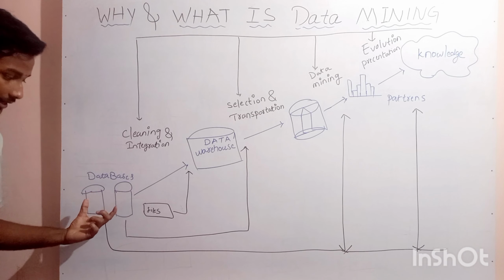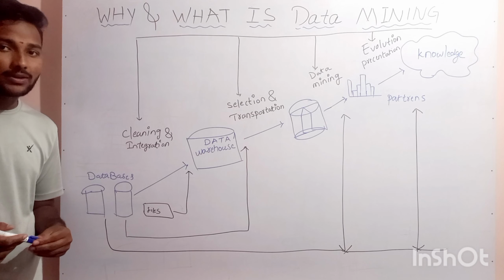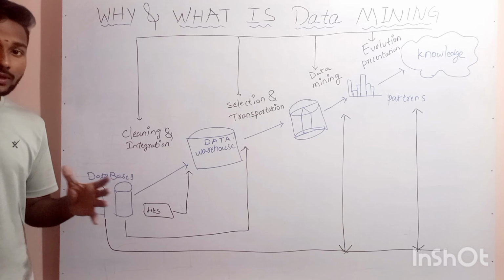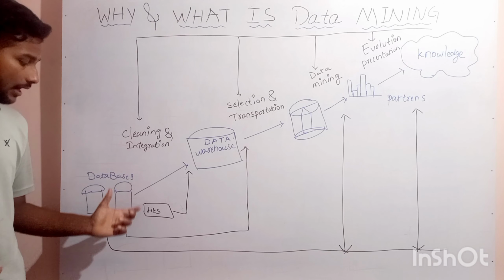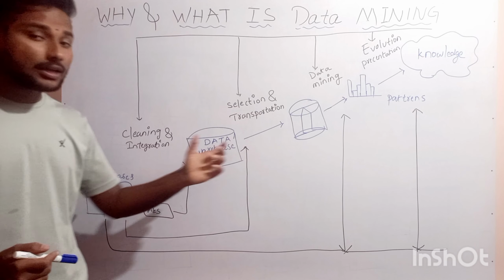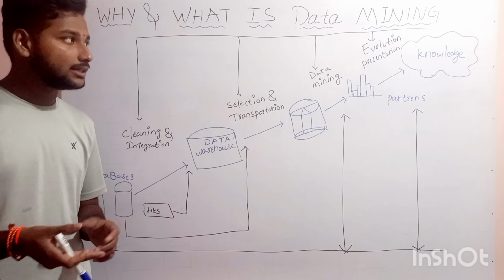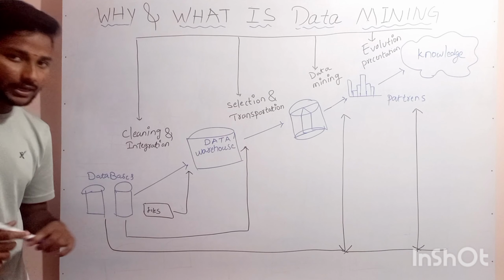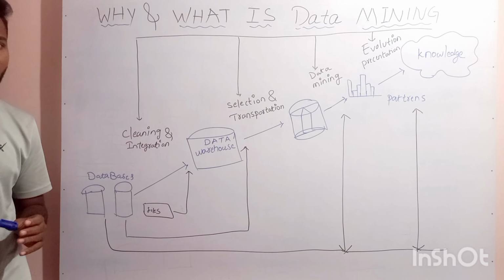Why data mining in data ware house and data mining|| jntuk r20 || DWDM